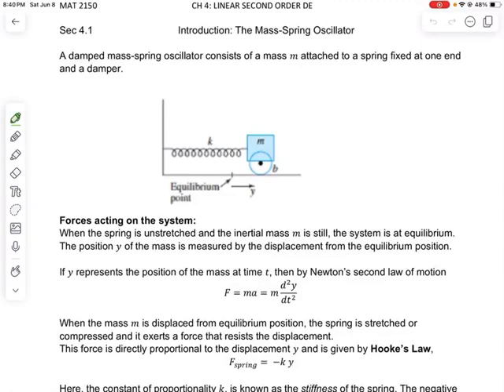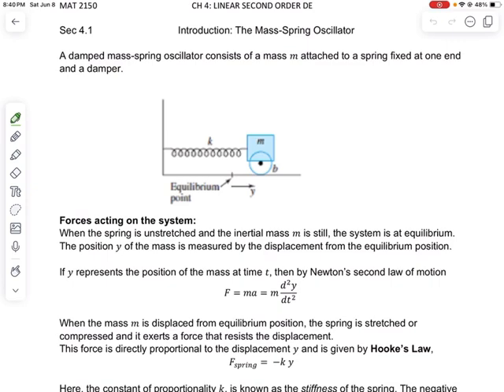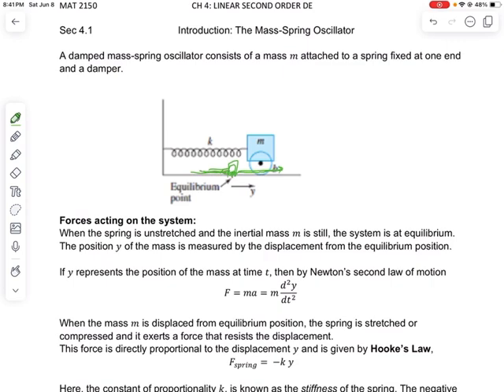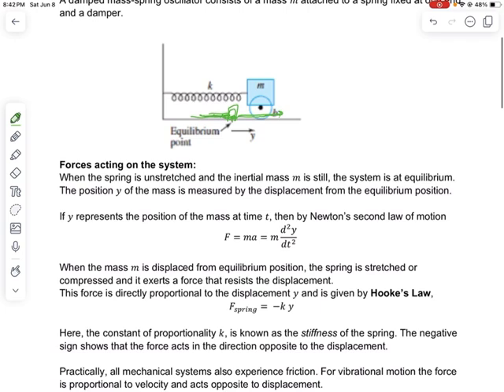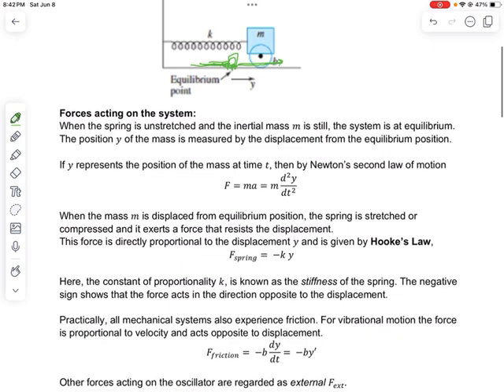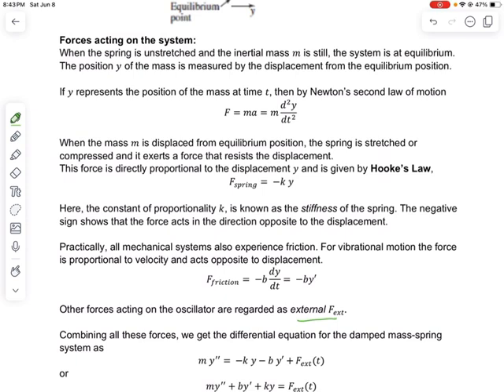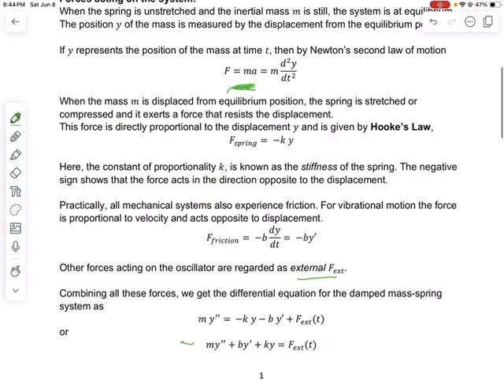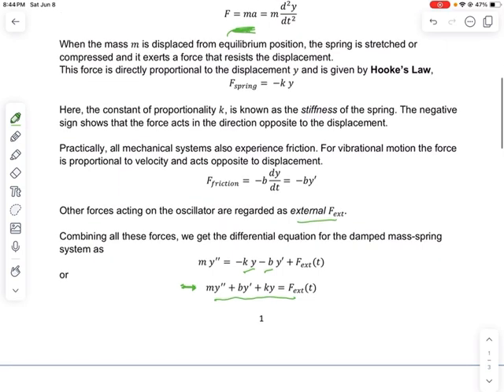Sec 4.1-1 DE